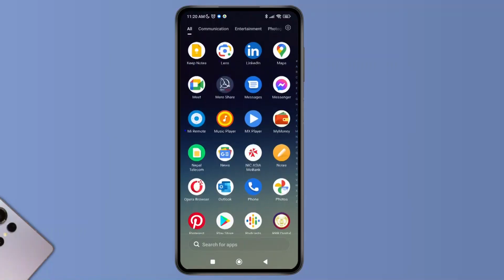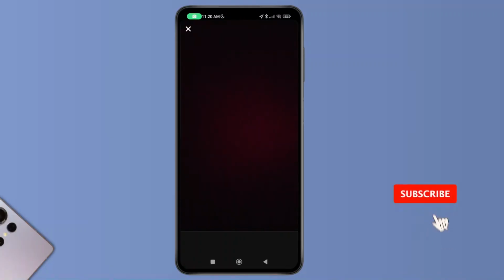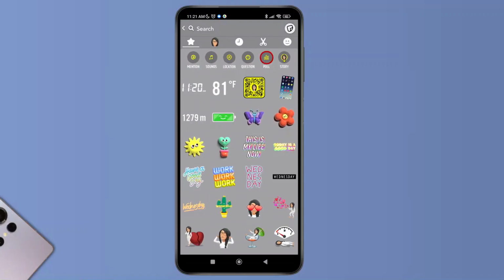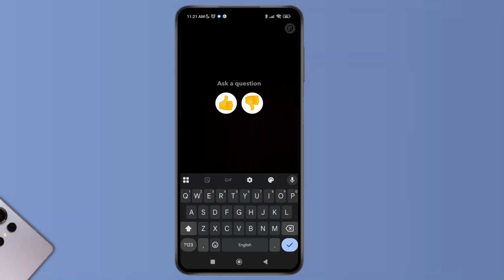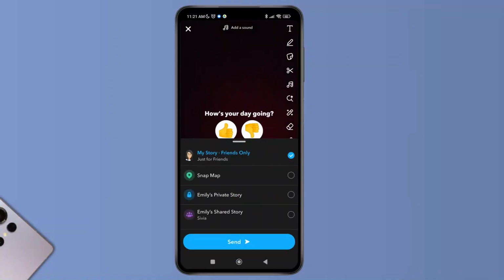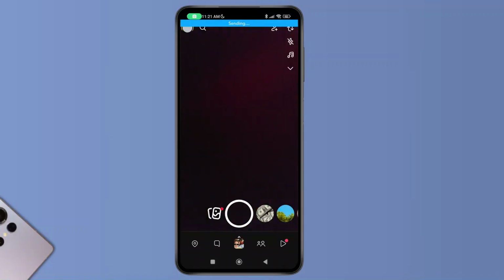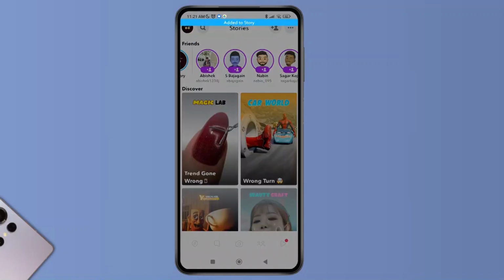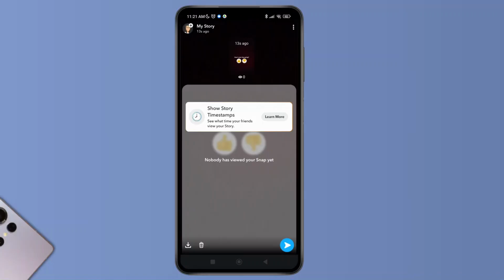How To Check Snapchat Poll Results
Welcome to our step-by-step guide on "How To Check Snapchat Poll Results"! If you've recently created a poll on Snapchat and are wondering how to view the results or responses, this video is for you. We'll walk you through how to check Snapchat poll answers, track who voted, and understand your audience's feedback using Snapchat's built-in tools. Whether you're using a sticker poll in a story or any third-party add-on, we've got you covered.

What You'll Learn:

How to check poll results on Snapchat

Where to find Snapchat poll responses

How to view who voted on your Snapchat poll

How long Snapchat polls stay active

Whether you can see anonymous or named votes

Troubleshooting missing or expired poll results

How Snapchat polls work on Android & iPhone